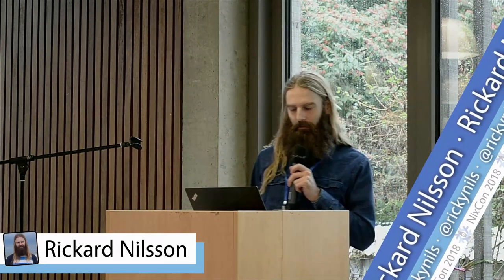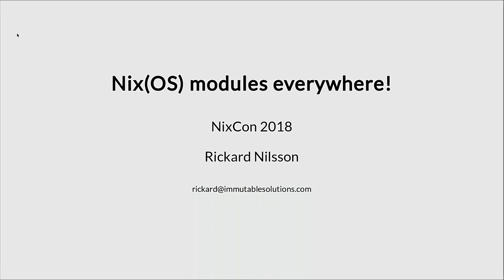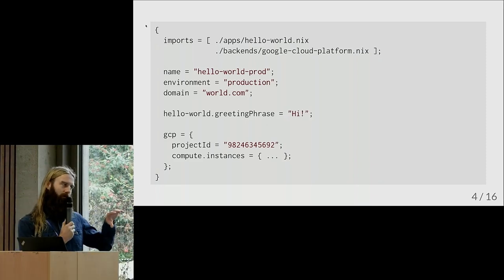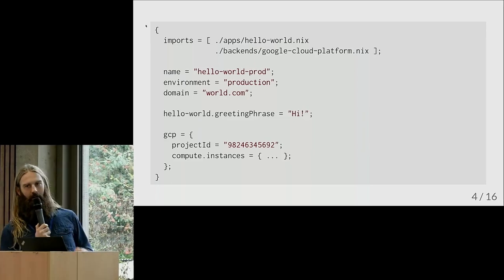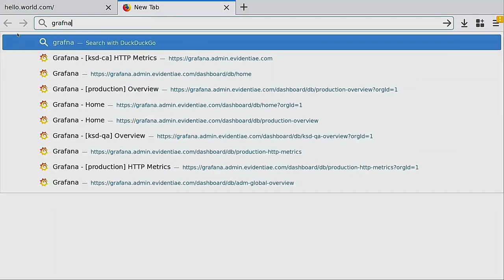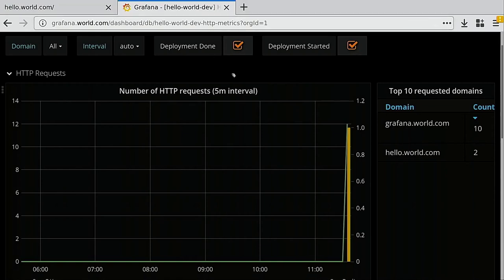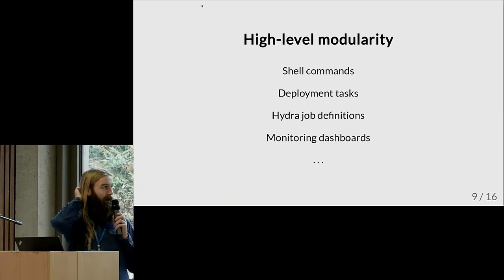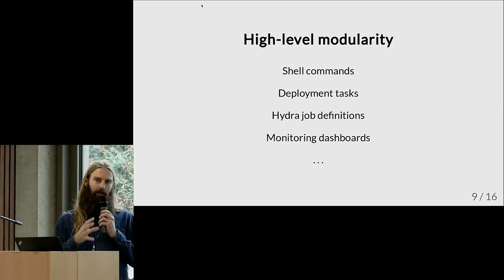Rickard Nilsson - Nix(OS) modules everywhere! (NixCon 2018)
Description:I'll talk about how I've implemented a deployment system from scratch in Nix for a client, and show how Nix(OS) modules can be used outside NixOS in productive ways.
Bio: Freelancing devops engineer interested in functional programming and declarative deployments.